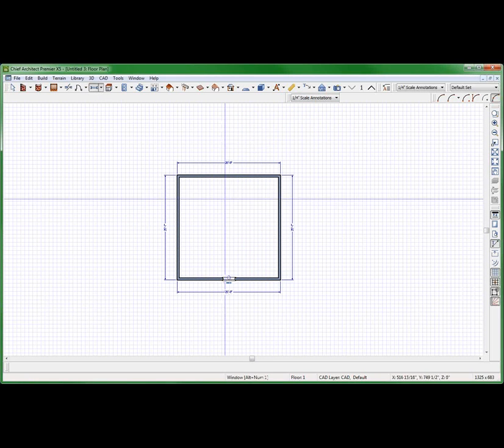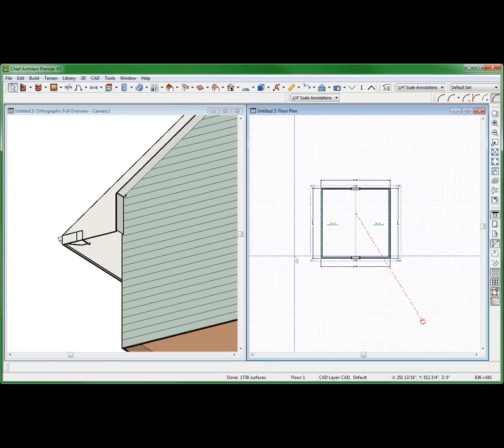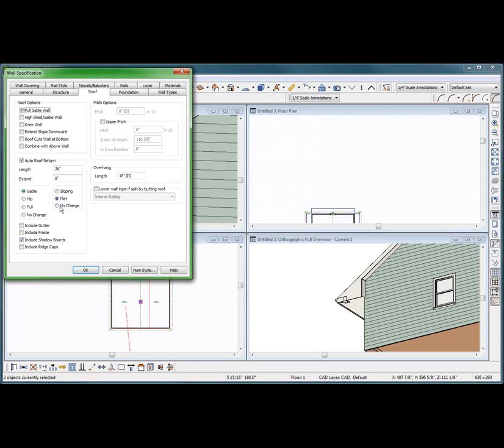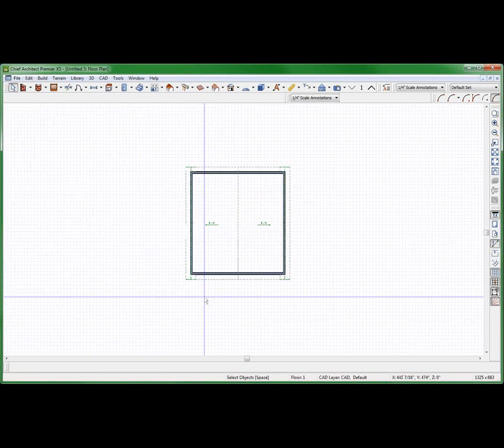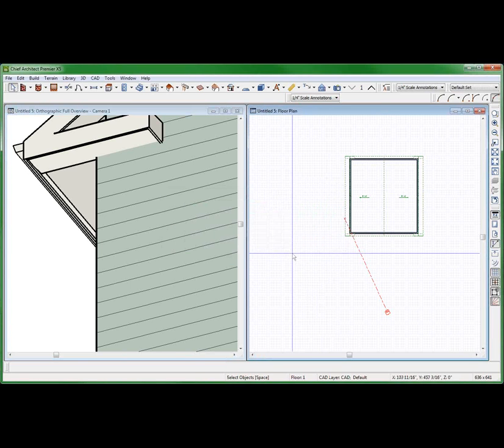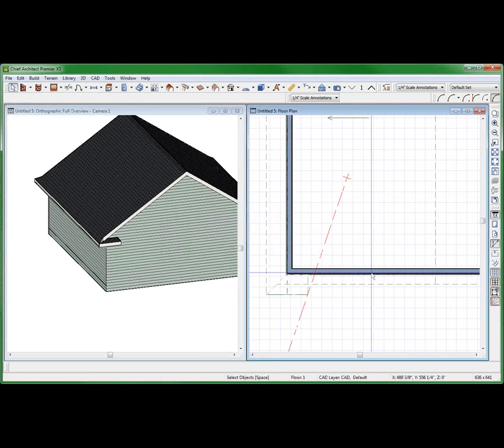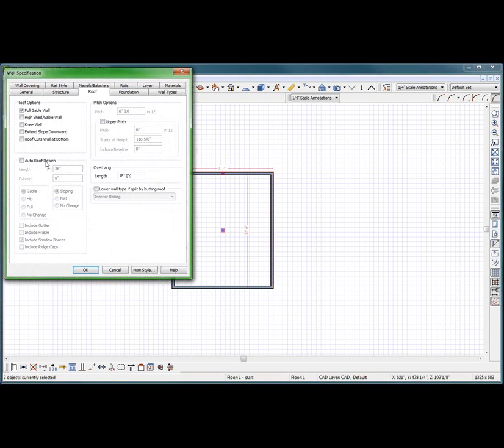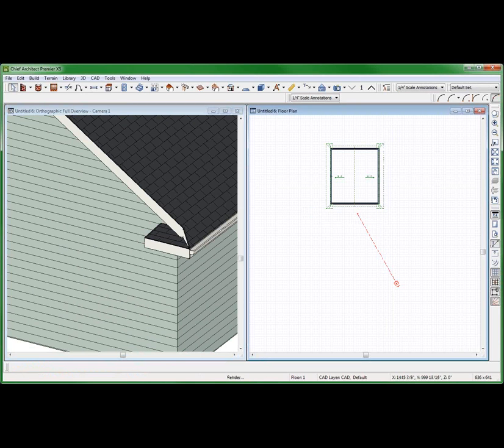LARRYS SOFFIT RETURN with AUDIO Chief Architect Videos by dsh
Garbage vid,  don't waste your time,  I could not get auto returns to work well,  go manual.  A series of off the cuff videos exploring the features of Chief Architect.